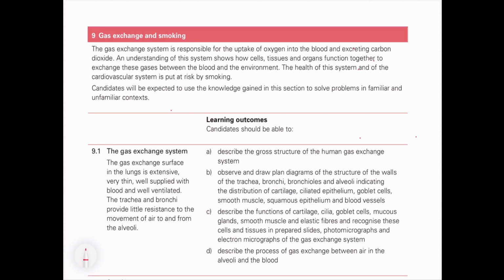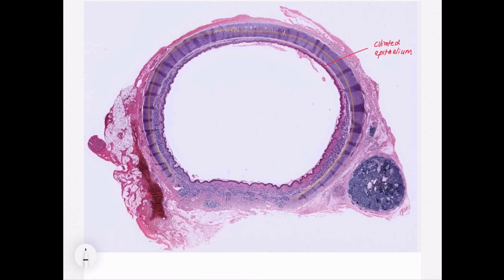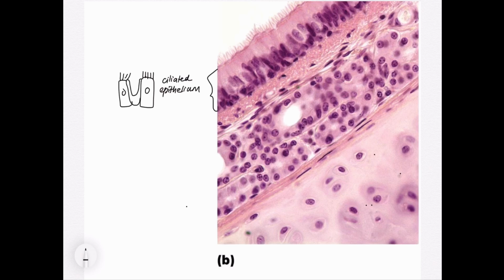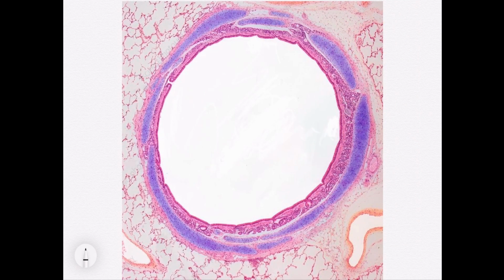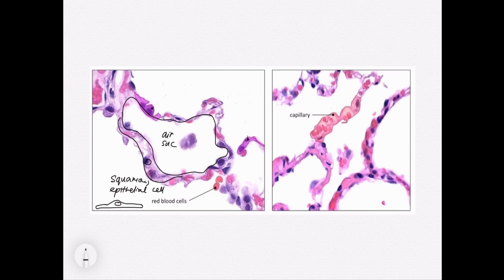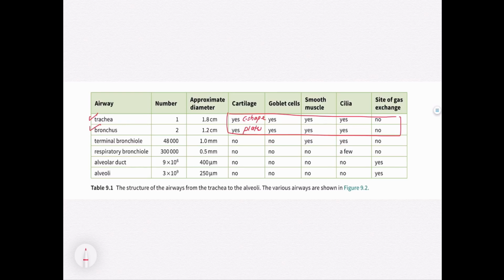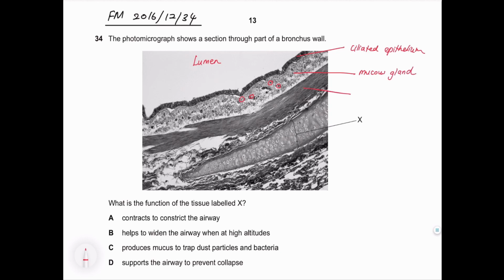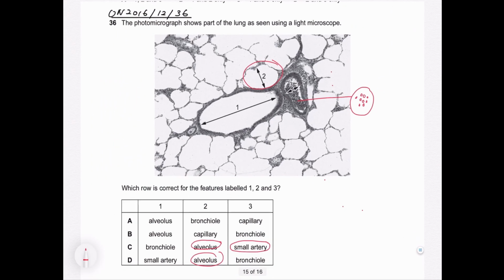[BIO] Trachea, Bronchus, Bronchiole and Alveolus | Gas Exchange and Smoking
🎓🧞‍♂️Timestamps
00:47 - Outline & introduction
01:20 - Identify trachea
04:10 - Inner lining
07:09 - Identify bronchus
08:07 - Identify bronchiole
09:49 - Alveoli
11:21 - Summary
12:53 - F/M/2016/12/Q34
14:52 - O/N/2016/12/Q36